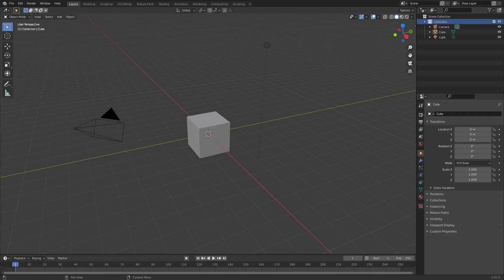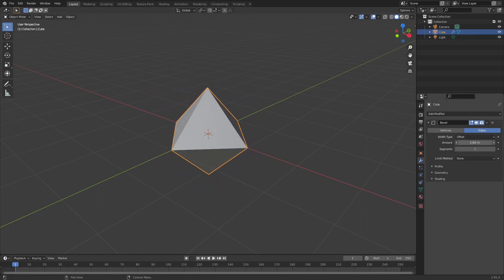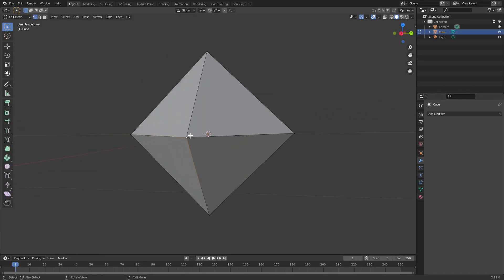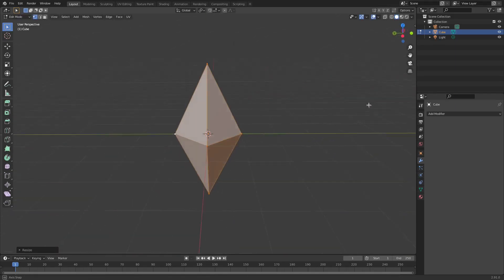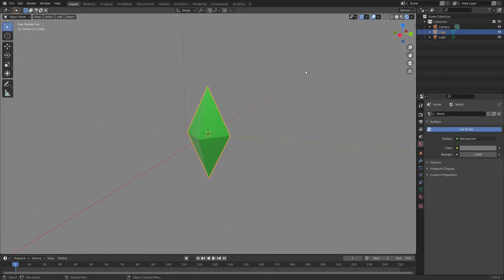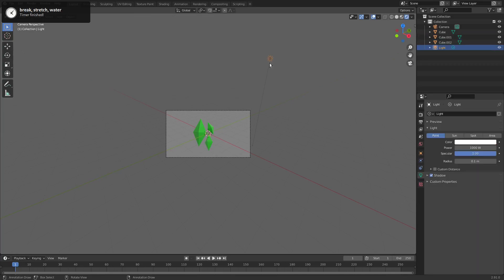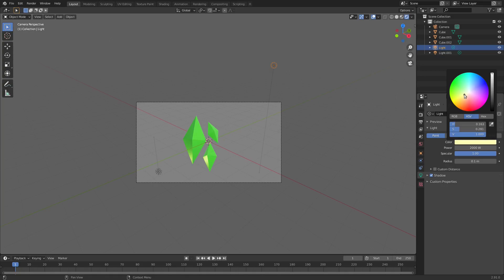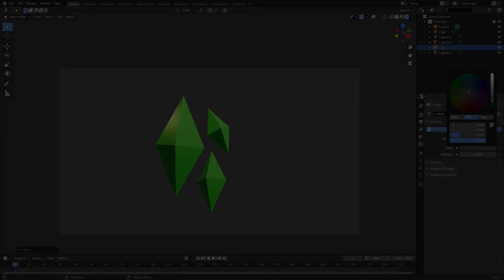Create the Sims logo in Blender 2.9 Eevee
Gleeorf dubbin bleeba!
(translated: how to make the Sims logo in Blender 2.9 Eevee)